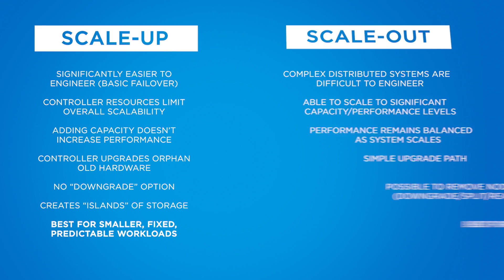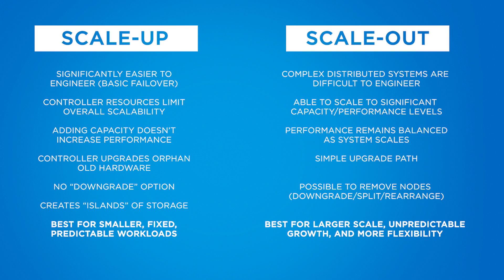Comparing Modern All-Flash Architectures - System Scale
In this NetApp SolidFire video, we compare how performance and capacity scale within modern all-flash storage architectures.